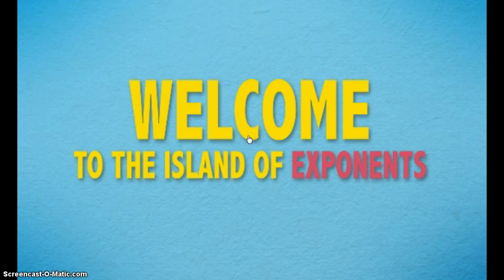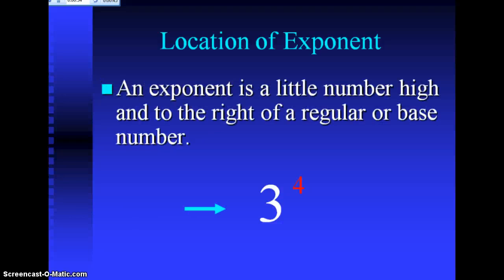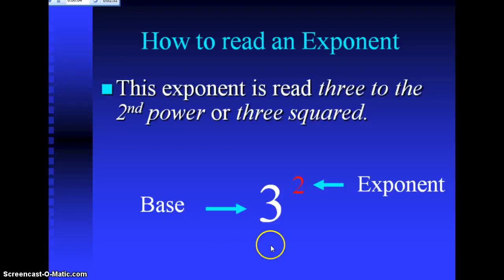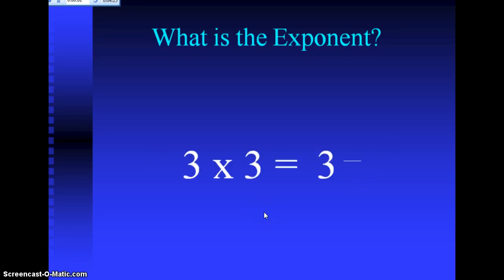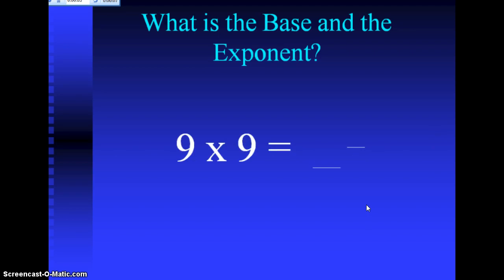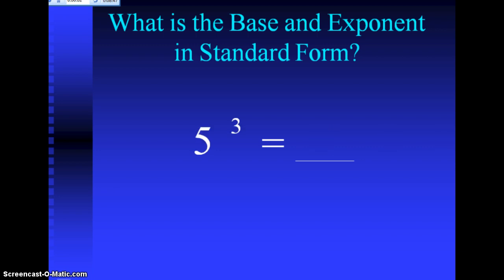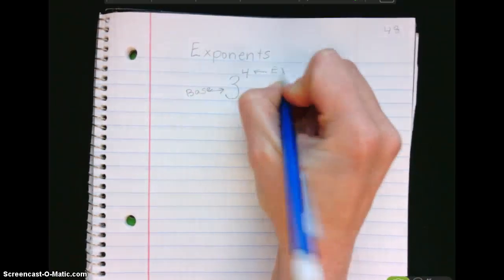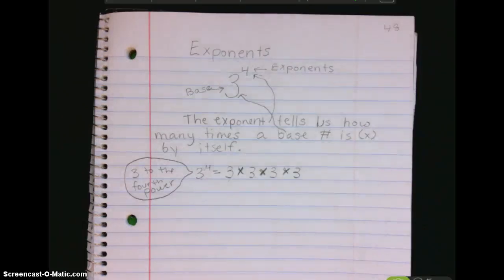Exponents Part 1